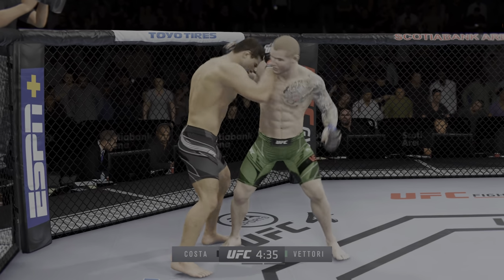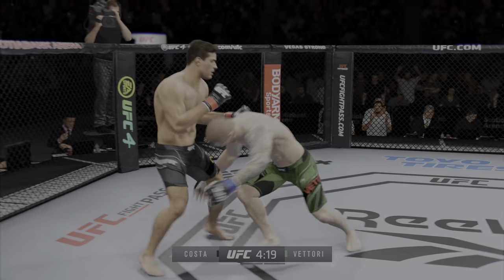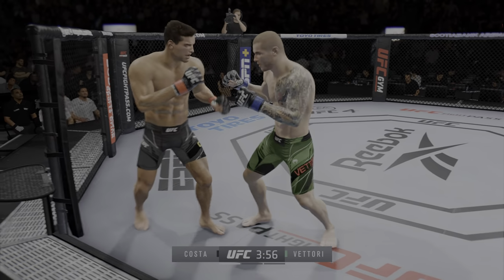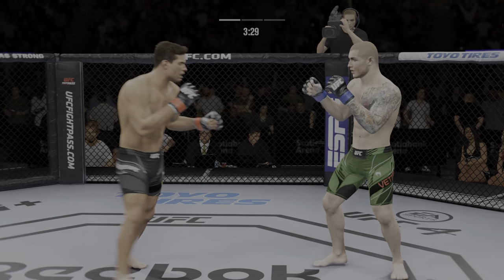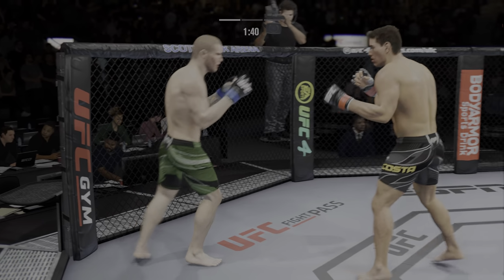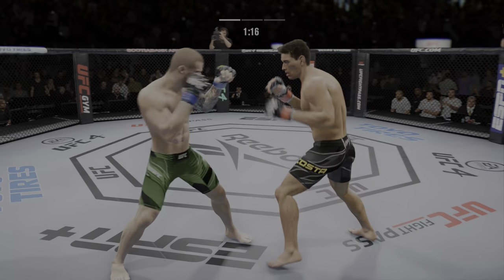Paulo Costa vs Marvin Vettori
UFC 4 PS5 Capture